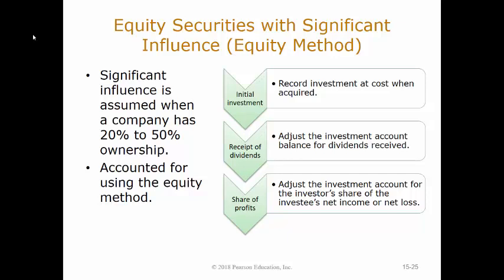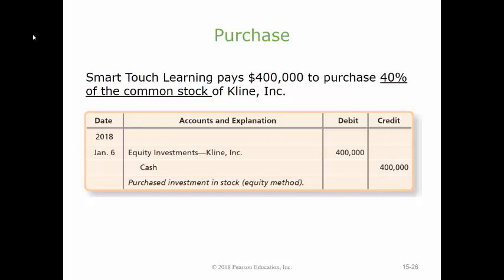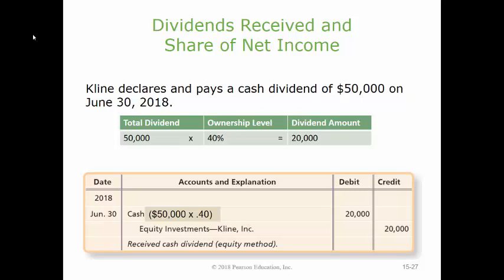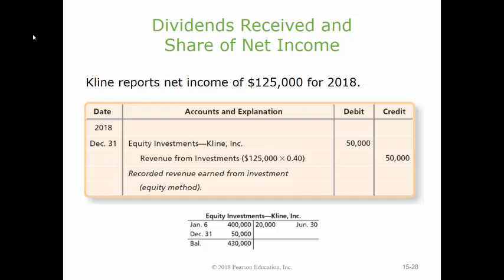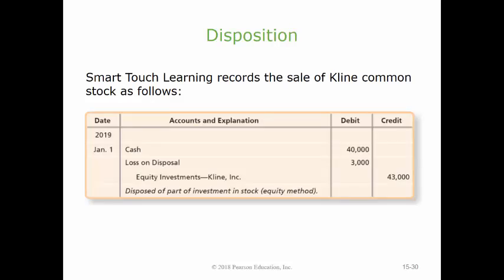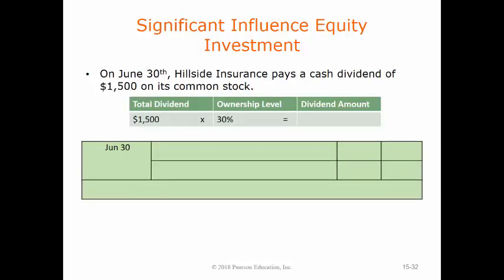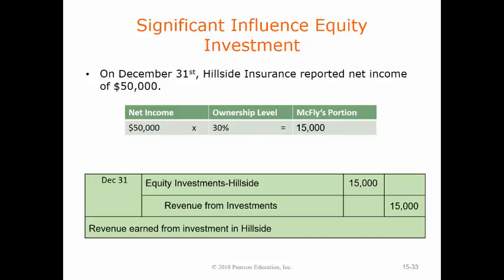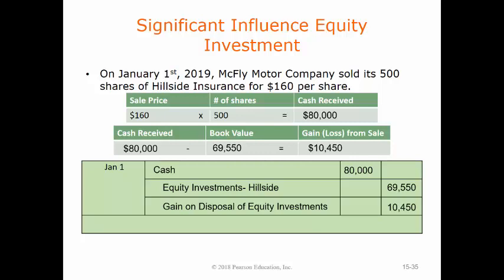AC116 Managerial Accounting Chapter F15 Lecture Part Four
Accounting treatments for equity investments with significant influence.